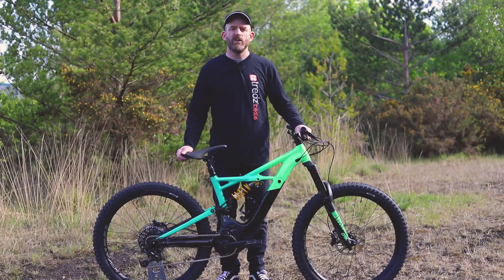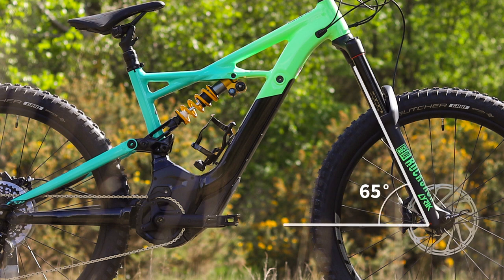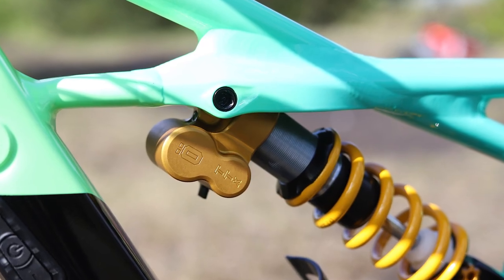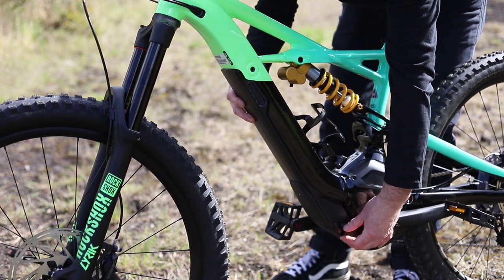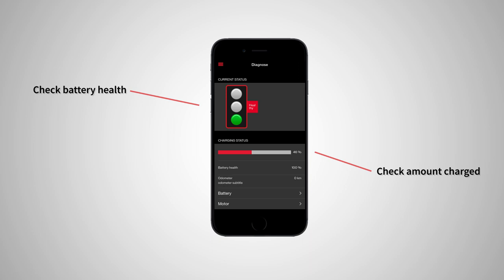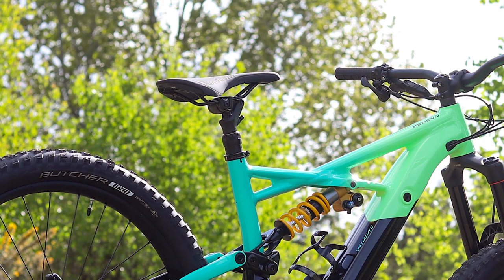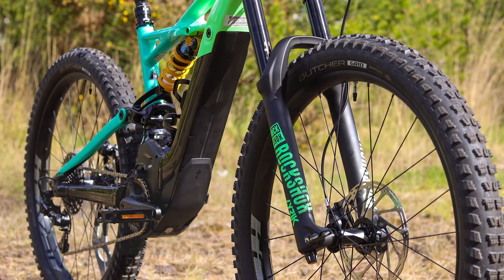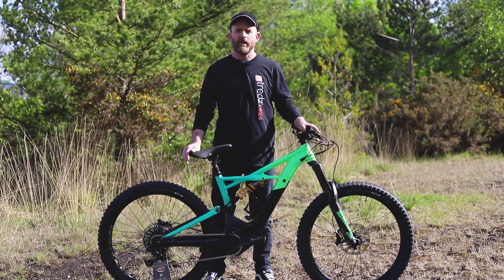2018 Specialized Turbo Kenevo | Range Review | Tredz Bikes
The Turbo Kenevo is Specialized’s long travel electric mountain bike. If the Turbo Levo is a Stumpjumper with a motor, then this bike is an Enduro with a built-in uplift. With similar lines and angels to the Enduro, the Turbo Kenevo is an ebike built for taking on more challenging bike park tracks and steep hand cut trails.

If you are looking for your own personal uplift for smashing out bike park laps, then the Turbo Kenevo is the bike for you. That said this is far more versatile than most 180mm travel bikes. The usual downsides of having ‘too much bike’ on mellower trails; slow to accelerate and hard to get up the climbs, are dealt with by the ebike motor. This means that you can enjoy on a long red grade trail centre loop one day then hit up the black runs the bike park the next.

Frame - 0:29
Suspension - 1:00
Drive Tech - 1:58
Groupset - 3:13
Wheels - 4:20
Best for - 4:52